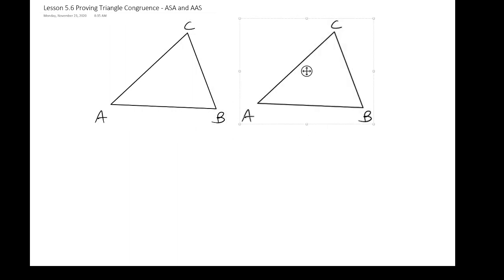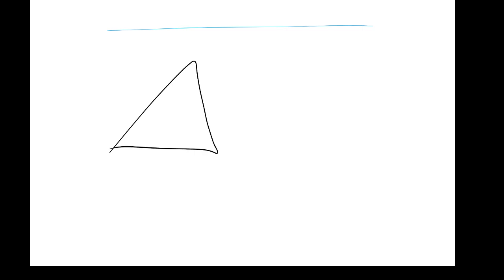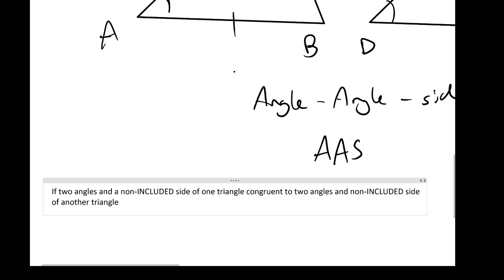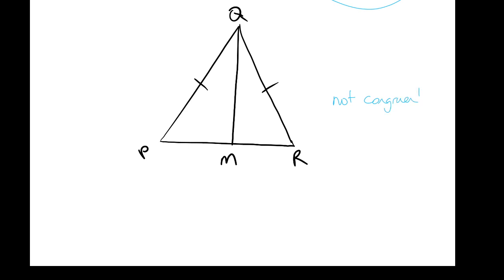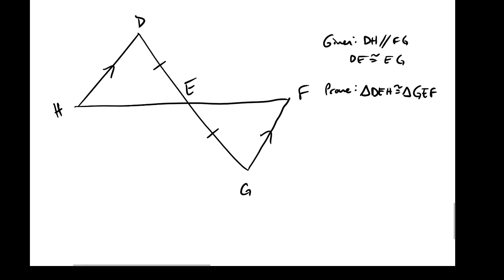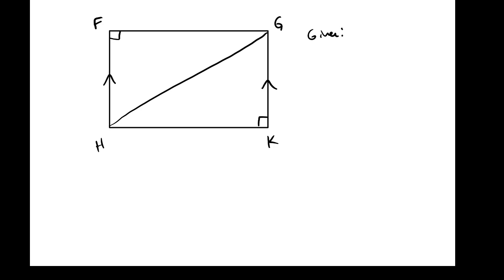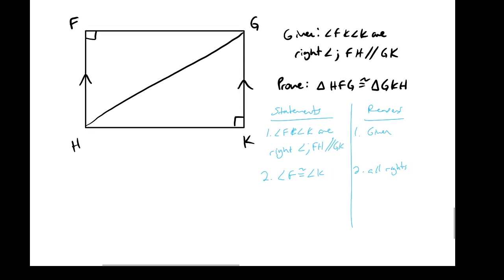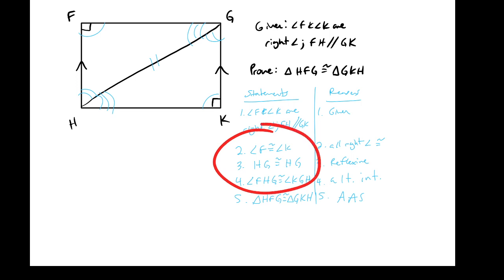Geometry Lesson 5.6 Proving Triangle Congruence ASA and AAS